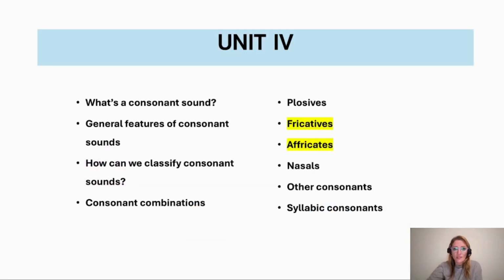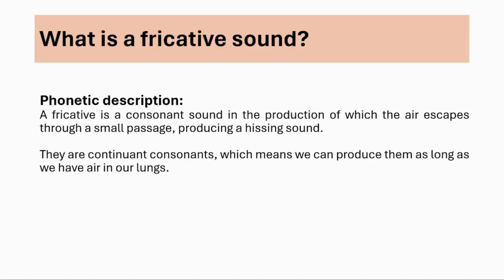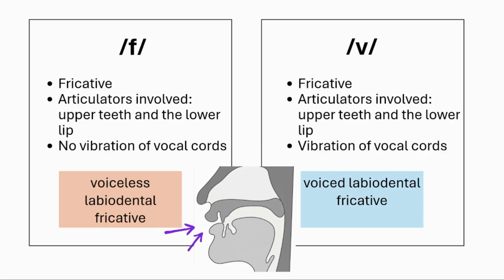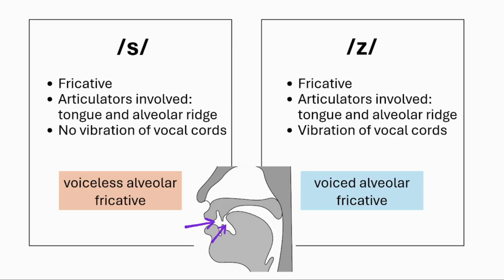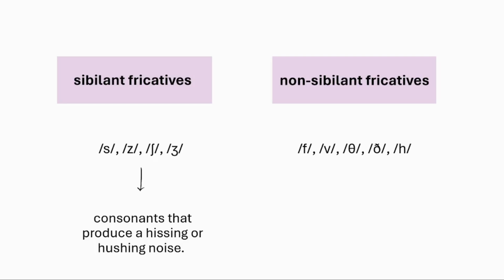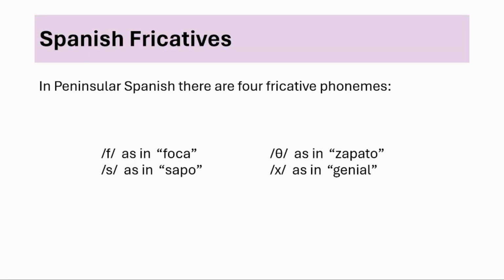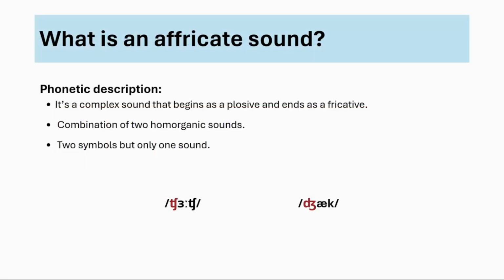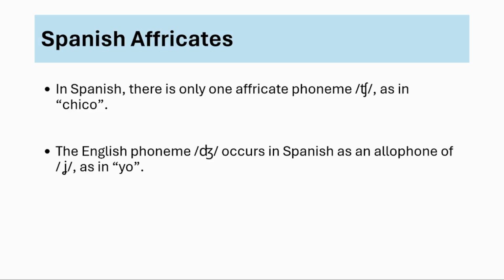Consonant sounds: Fricatives and affricates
Phonetics and Phonology I.
Fricative and affricate sounds.